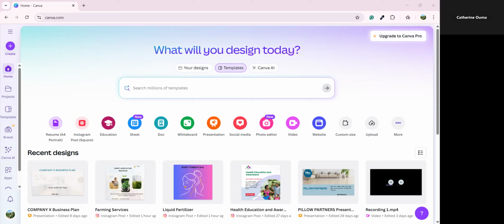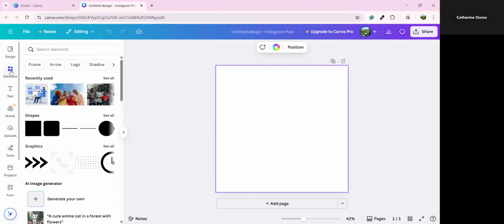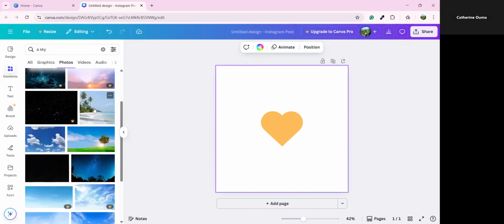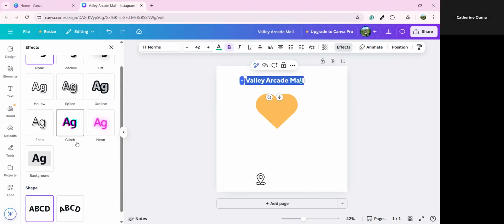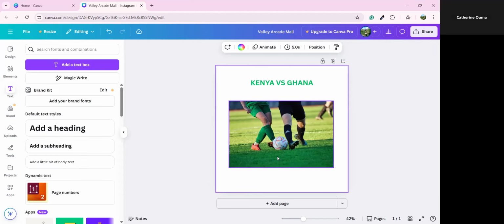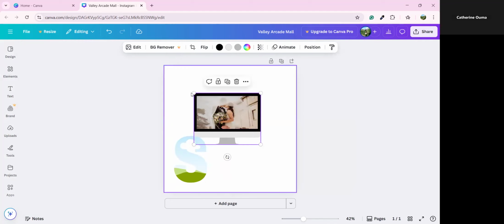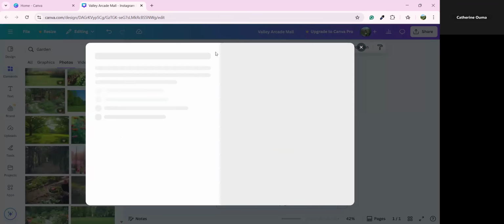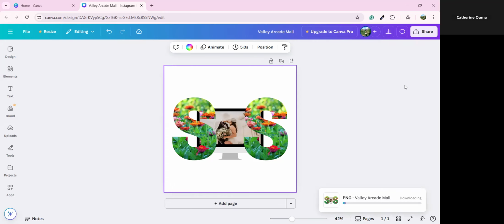Canva Tutorial for Beginners 2025| (Step-to-step guide)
Just getting started with Canva? You're in the right place!
In this quick and easy Canva beginner tutorial, I’ll guide you through the essential tools you need to start designing confidently, with no prior experience required.
Learn how to:
1. Navigate the Canva dashboard
2. Use templates, fonts, and elements
3. Create beautiful designs for social media and more.
Whether you're a student, content creator, or small business owner, this tutorial will help you master the Canva basics in no time.